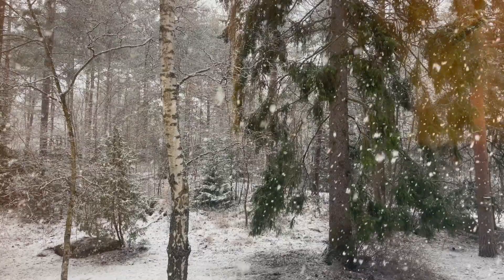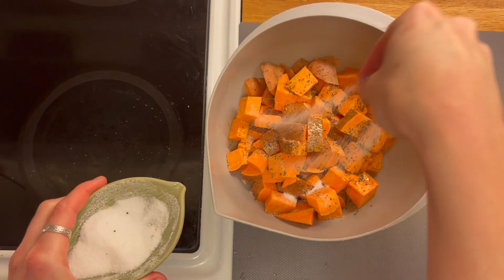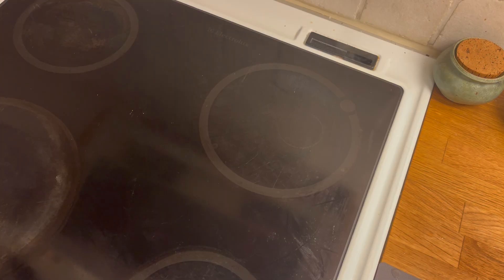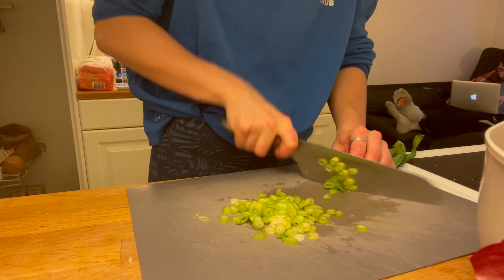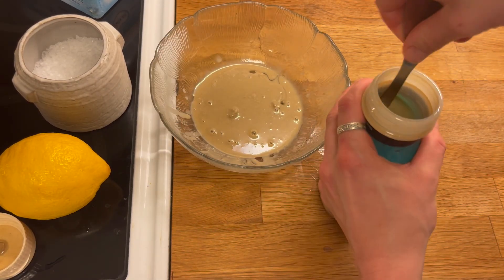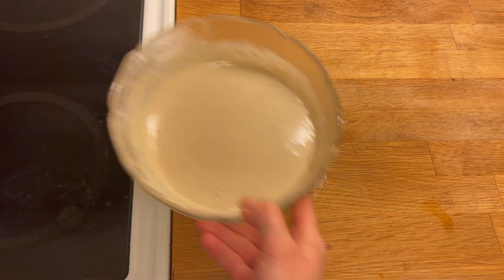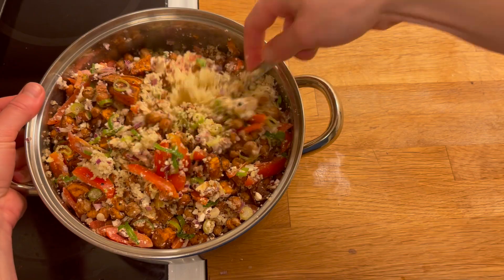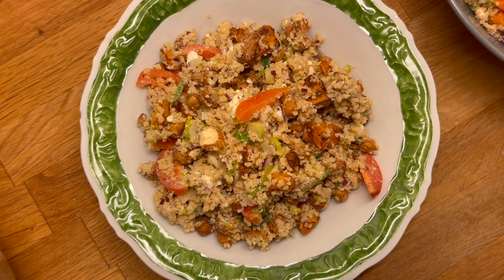Moroccan-Inspired Power Salad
This salad is full of different flavours and textures.
It can be easily adapted by changing the veg/nut/dressing to whichever you prefer, and can also be made gluten free and vegan.

It makes enough for about 4 portions and can be used for packed lunches, as well as for dinner.

The recipe with the full method is also on my website and Instagram:

Little life update:
This was filmed in Spring 2024. I am currently living in the UK before hopefully moving abroad again late 2025.

Recipe:
Items Needed:
2 sweet potatoes, 2 tins chickpeas, 1 cup couscous, 2/3 cup of almonds, 2 tbsp golden syrup, 4 tbsp tahini
1 red onion, 2 handfuls cherry tomatoes, 3 spring onions, 1 lemon, 1 block feta
Olive oil, cracked pepper, salt, garlic powder, paprika, cumin, dried mint or oregano

- Preheat the oven to 180C

2 Sweet Potatoes, wash​
- Dice into 2cm cubes
- Add to a bowl.
2 tbsp olive oil
Pinch cracked pepper
Large pinch salt
1 tsp garlic powder
1 tbsp paprika
1 tbsp cumin
- Add to the bowl with the sweet potato
- Mix to coat
- Spread evenly onto a baking tray (keep the bowl to reuse in a bit)
- Place in the oven for about 30 minutes.

2 tins chickpeas, drain and rinse
- Place in the bowl that was used for the sweet potatoes
2 tbsp olive oil
Pinch cracker pepper
Large pinch salt
1 tsp garlic powder
1 tbsp paprika
1 tbsp cumin
- Mix to coat
- Spread evenly onto a tray
- Place in the oven

​1 cup couscous
1 cup boiling water
Pinch salt
- Place in a saucepan with a matching lid.
- Mix
- Place the lid on and leave it to cook (no heat from the hob is needed)

- Finely slice
- Add to a large bowl

​2 handfuls cherry tomatoes, wash
- Slice into 6
- Add to the bowl with the onion

- Remove the sweet potatoes and chickpeas from the oven
- Give them a toss and replace back in the oven for a further 5 to 15 minutes, until cooked all the way through and golden brown in colour. ​

3 spring onions, wash
- Finely slice
- Add to the bowl

2/3 cup of almonds
- Roughly chop

​- Check the couscous. Remove the lid and mix it with a fork or whisk to break and fluff it up
- Taste and add seasoning if needed
Pinch salt
1tbsp olive oil
Dried mint
- Add to the couscous and mix
- Taste again and adjust if needed

- Leave to cool

4 tbsp tahini
- Whisk in a bowl
1 lemon juice
Large pinch salt
2 tbsp golden syrup
- Whisk to a paste
Water
- Keep adding small amounts of water and whisk until the dressing becomes smooth and creamy
- Once it has reached the correct consistency, check the taste, adjust as needed

​1 block Feta
- Crumble into the large bowl with the other ingredients
- Tip everything into this bowl and thoroughly mix until everything has combined
- Check the taste and adjust as needed

To Serve:
- Spoon the salad into bowls